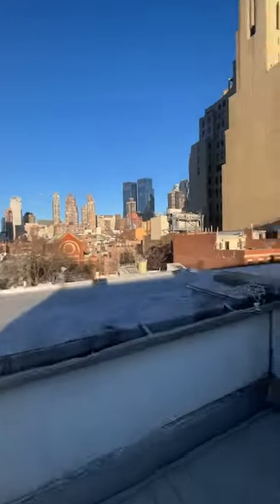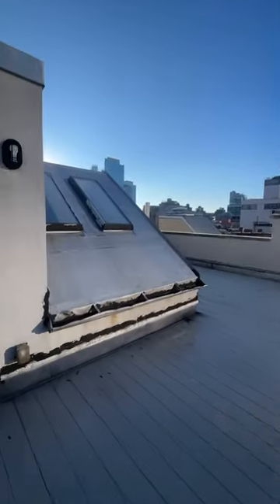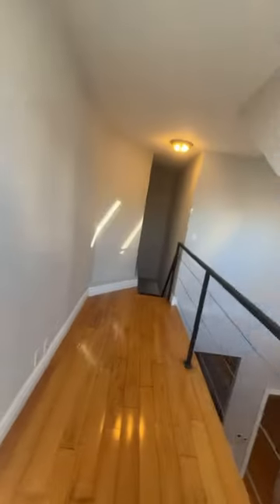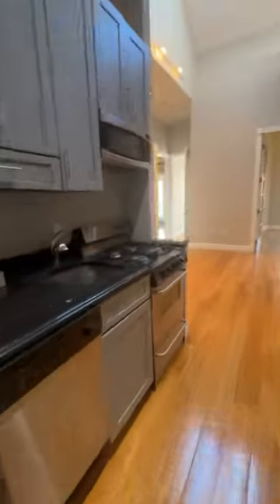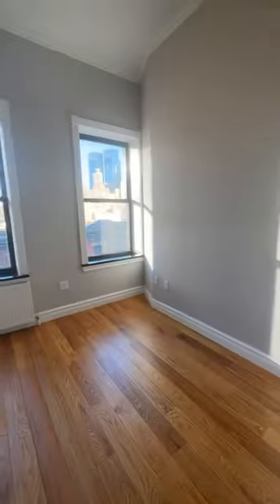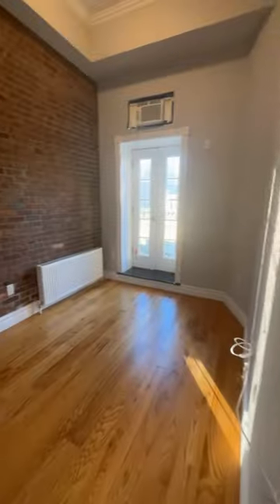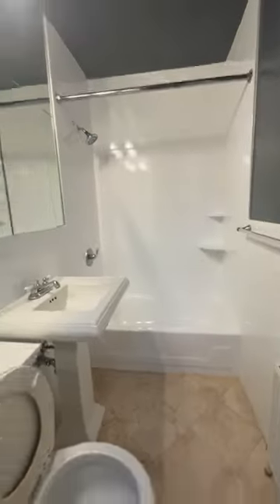Midtown apartment is $7,495